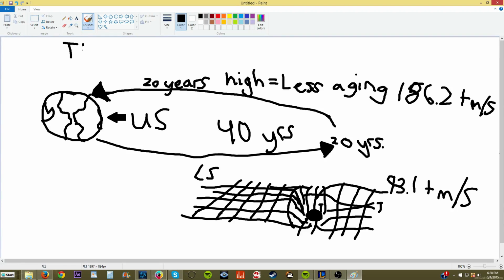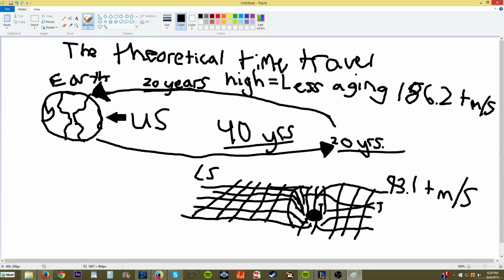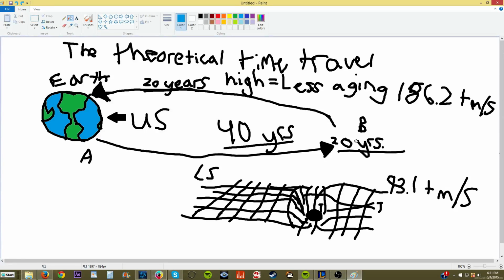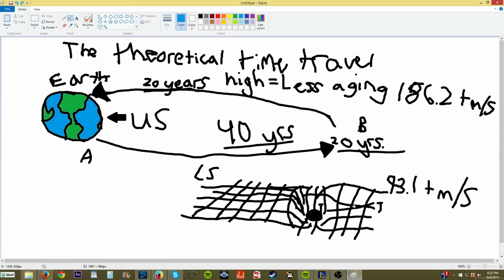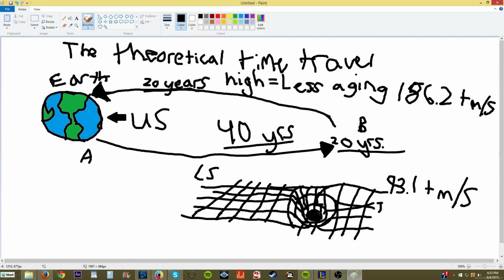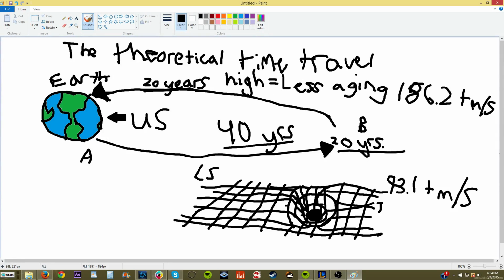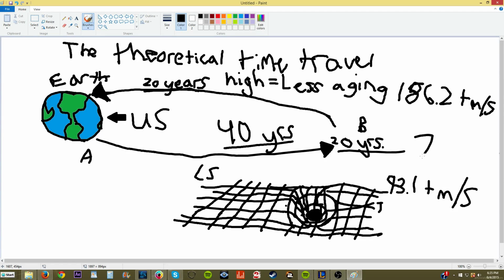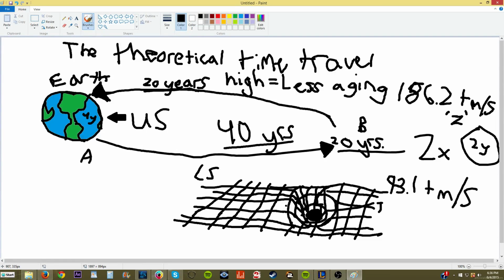High School student explains Time travel and Spacetime itself